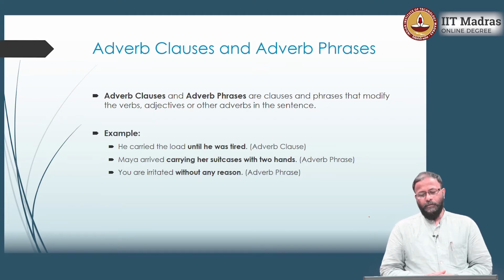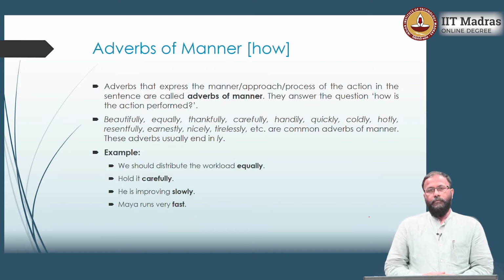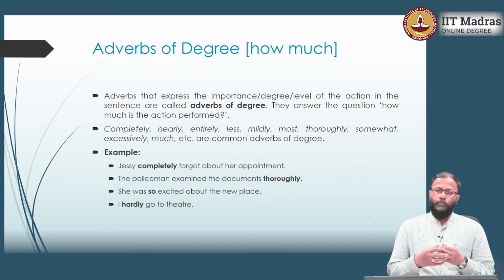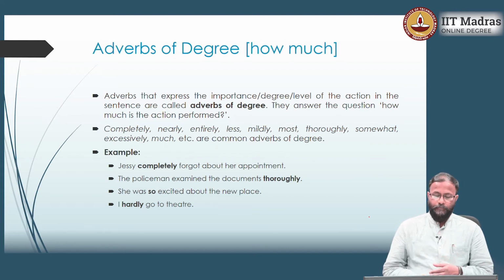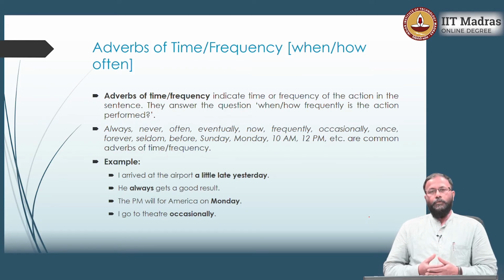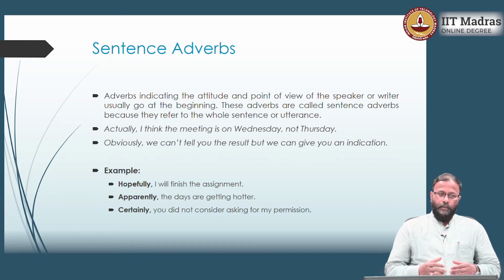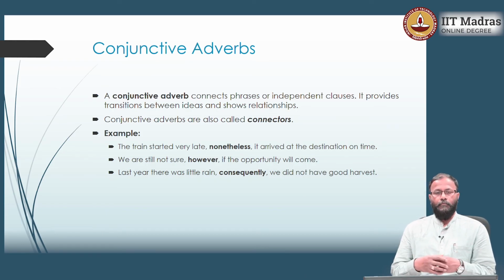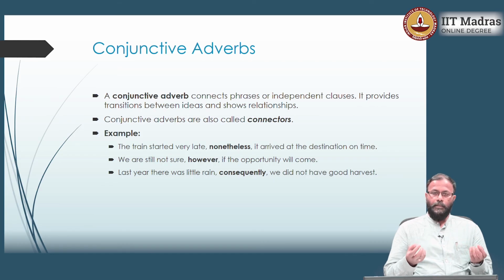L7: Adverbs – a quick review | types, uses & tips for precise communication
Video Overview
Strengthen your understanding of adverbs with this complete yet simple review of their types and uses in English grammar. Learn how adverbs modify verbs adjectives and even other adverbs to add detail about manner degree place time and more. We cover key categories like sentence adverbs conjunctive adverbs and explore how adverb clauses and phrases function. Clear examples and easy explanations make this lesson ideal for learners looking to improve fluency and accuracy. Enhance your grammar skills and communicate more precisely in English.